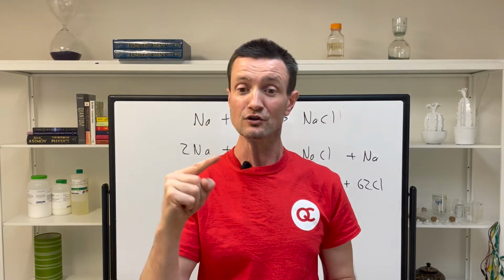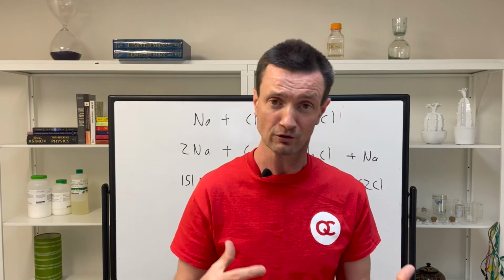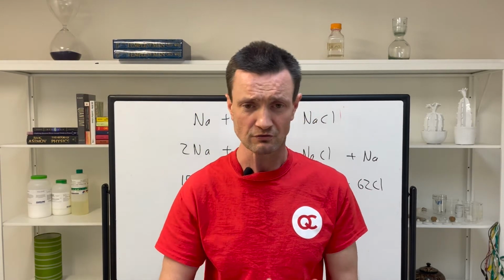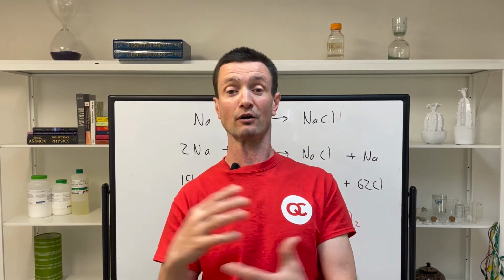Chemistry of Atoms Lab 5B Launch Video New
Series: The Story of the Periodic Table
Course: The Chemistry of Atoms
Chapter: 5
Lab: b

The Story of the Periodic Table starts with a systematic look at how chemicals react. It is from this point that generalizations about chemistry can begin to be made. And it this where we begin.

In this chapter, we search for more evidence for the existence of atoms and try to prove in lab that chemicals only react in specific ratios.

The Chemistry of Atoms is part of The Story of the Periodic Table Course Bundle. The quest is to create a vivid picture of all of the matter in our amazing universe is related. In the process, you might learn to become a great scientist!